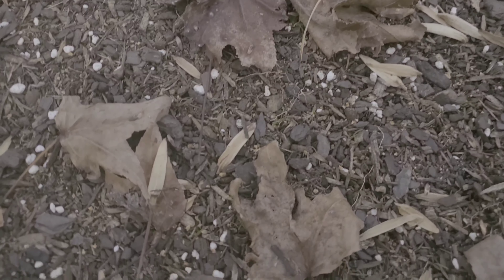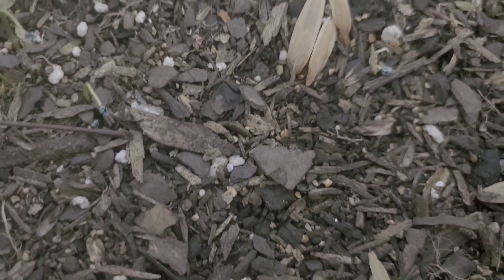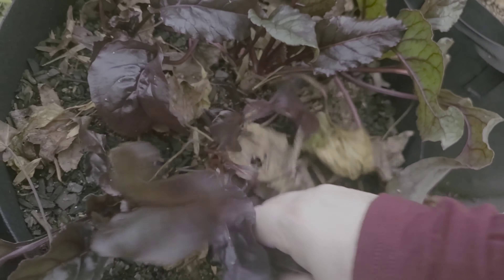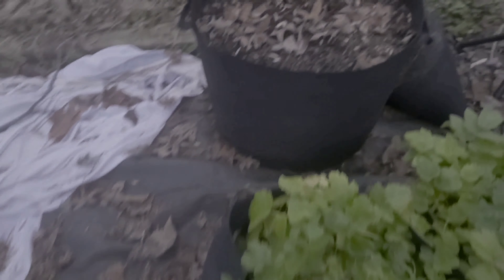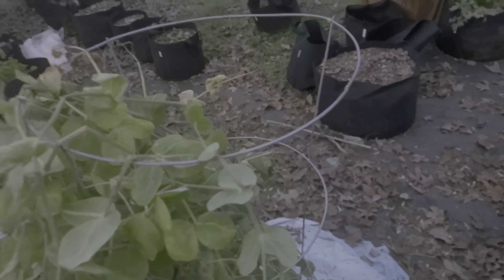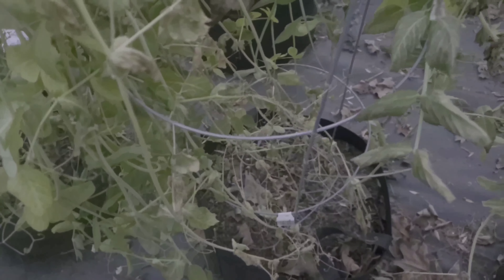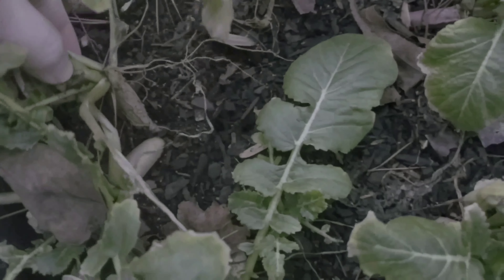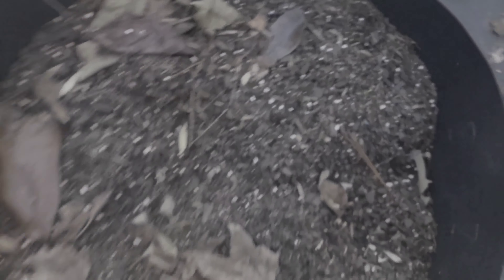The Good The Bad and The Ugly | What's going wrong in my winter garden | Vlog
While we have shown you the things that are growing well there are quite a few items that are just not growing well. What am I doing wrong? Leave suggestions in the comments!